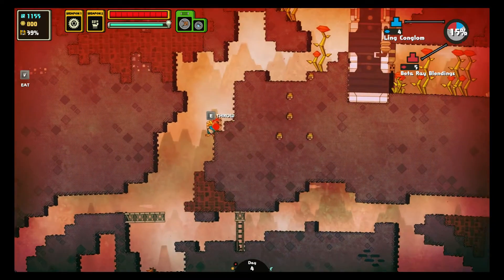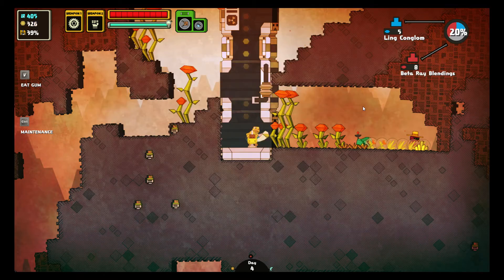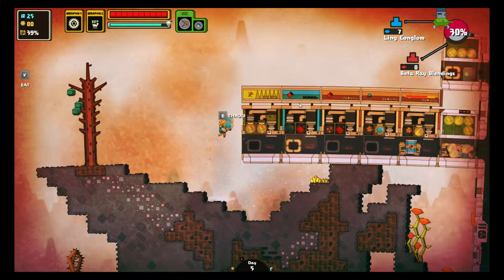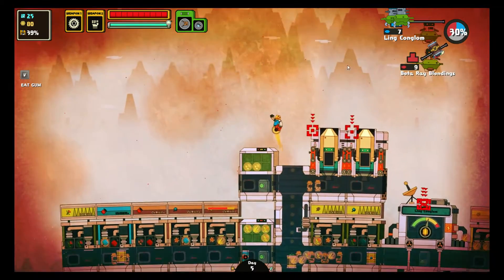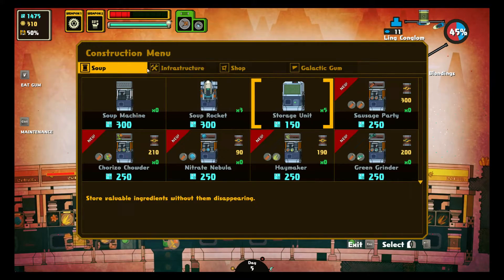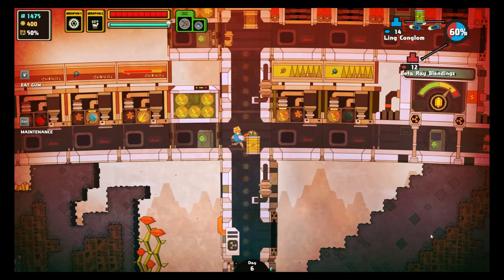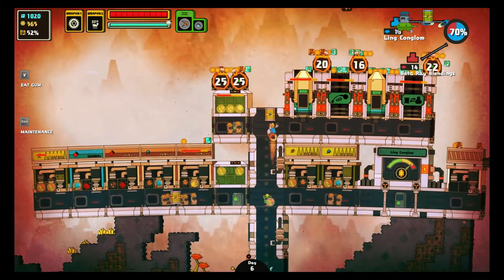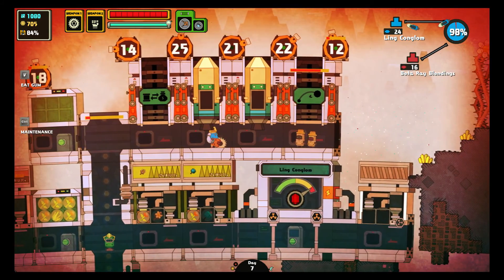Let's Play Nom Nom Galaxy 34 - Thorn Tree Soup?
Hey Guys, and Welcome to Nom Nom Galaxy. A Game where you are in charge of soup production in a remote galaxy. Use a variety of “flavors” to make the greatest soups the galaxy has ever seen. Can we master the flavors tune in to find out!

Welcome to Soup Co., Astroworker! As an integral part of the Soup Co. family, your mission is to explore the remote planets in search of tasty ingredients to make the galaxies most delicious soups and then rocket them into the gullets of our hungry customers. But this isn't your typical soup kitchen - Astroworkers must battle against the planet's elements, alien plants and animals, and dastardly rival soup corporations! Build your base of operations with the help of your fellow Astroworkers and handy Soup Co. robots, make the galaxies most mouth-watering soups, then defend yourself from local wildlife and our rivals.

Nom Nom Galaxy is a sandbox-styled mix of platforming, base building, tower defense, and good old fashioned monster-stomping! You'll create huge factory-bases where you'll experiment with tons of ingredients, make hundreds of types of soups to feed the galaxy, and rise in the ranks of the Soup Co.! Each planet will have its own challenges, from poisons gas to killer tomatoes. Only the most adept of Soup Meisters will succeed!